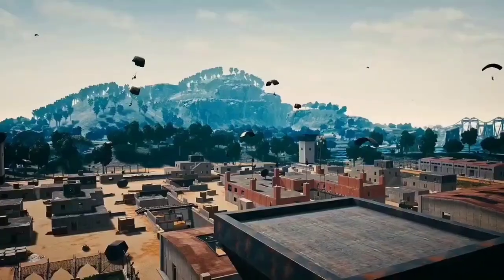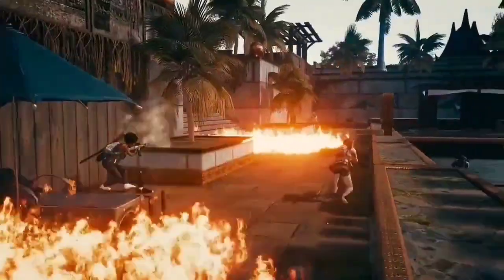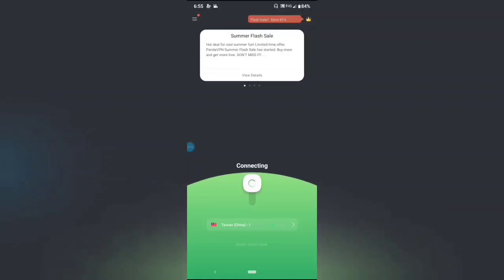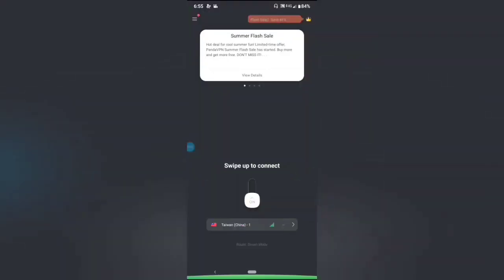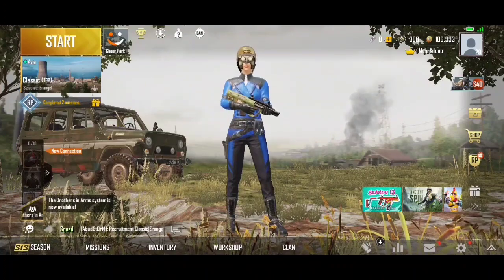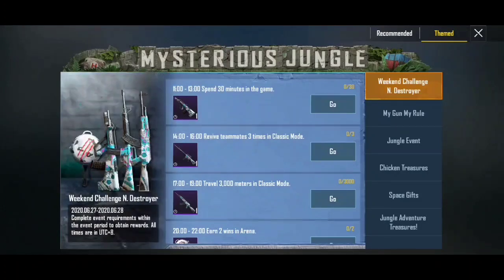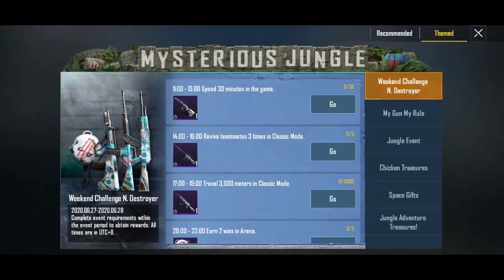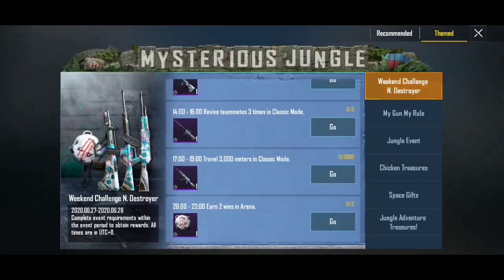PUBG NEW VPN TRICK IN MALAYALAM ! Pubg new vpn trick 2020 | free gun skin in malayalam | CKD GAMERS